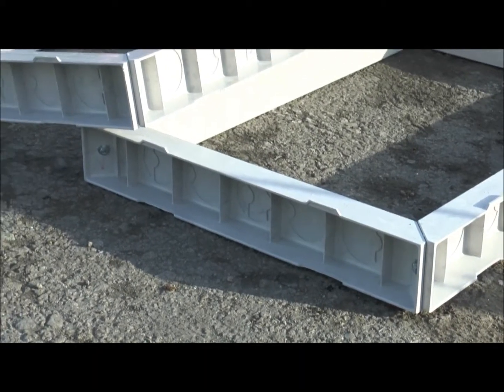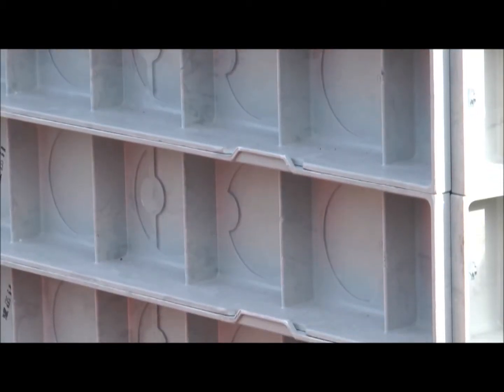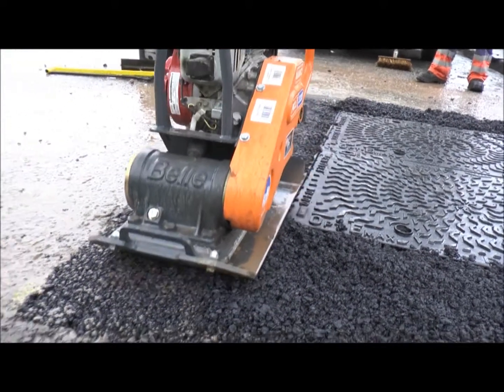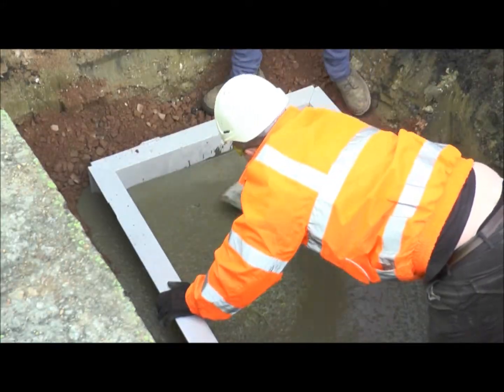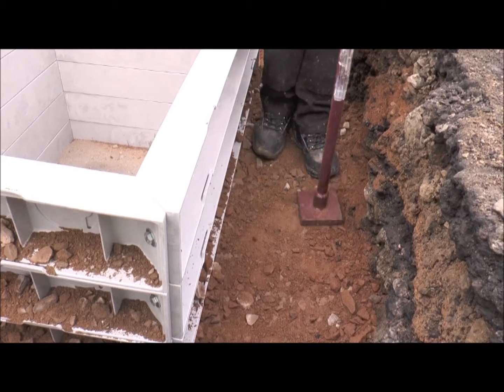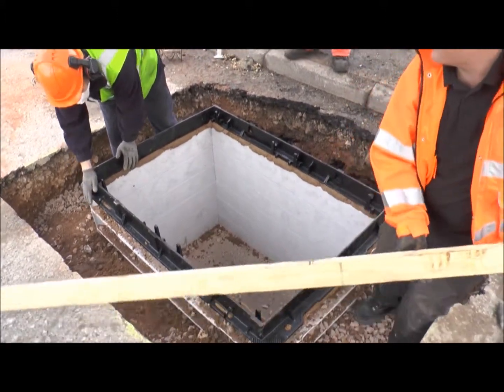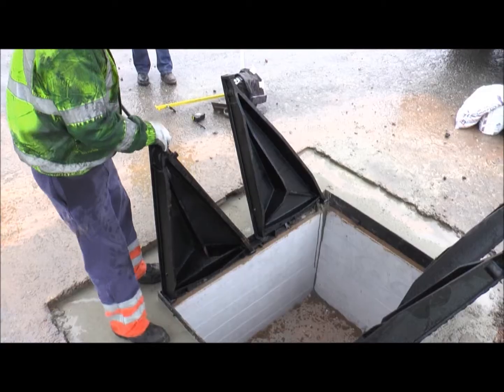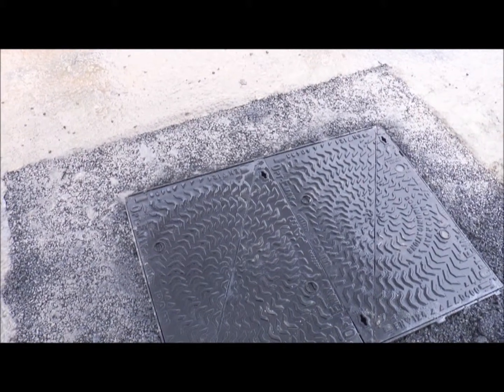MCL 'Best Practice' D400 RapidSTACK installation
Best Practice video for the installation of the 1300 x 850 x 900mm deep D400 RapidSTACK  chamber system for pressure reducing valves, metering units and duct & access chambers